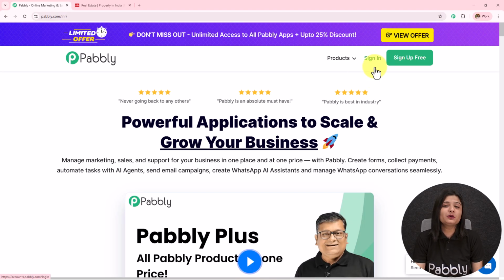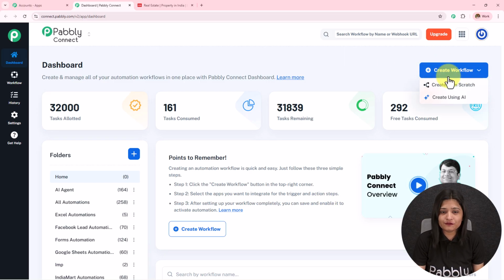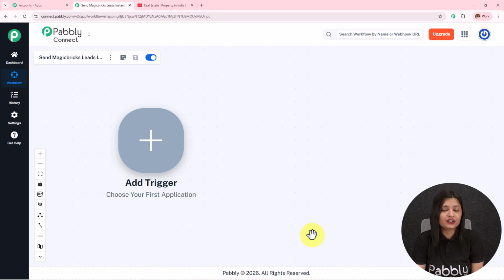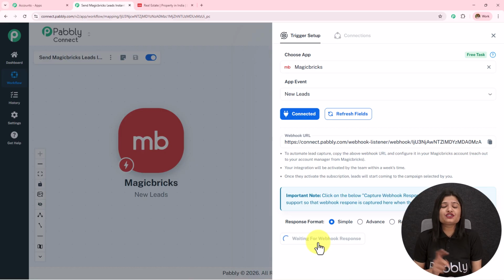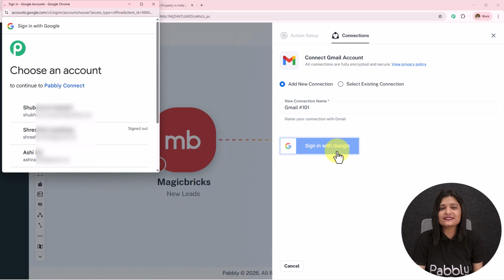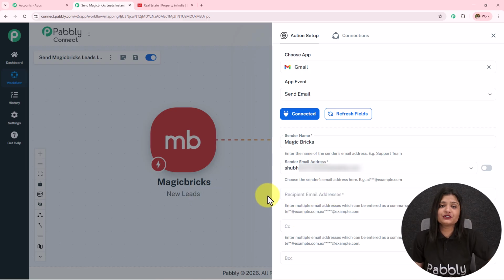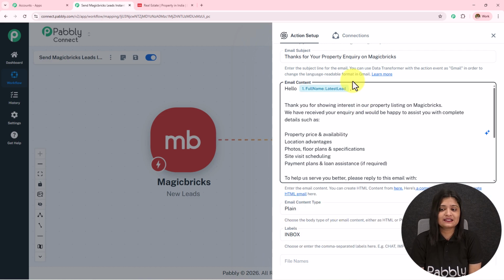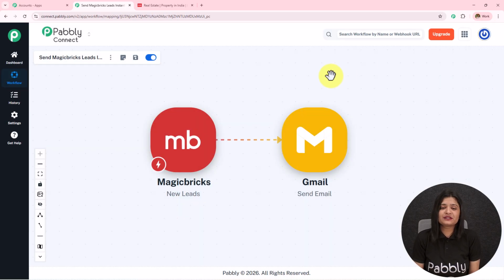Send Magicbricks Leads Instantly to Gmail (Real-Time Email Alerts)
In this video, you'll learn how to send Magicbricks leads directly to your Gmail for real-time email alerts. We’ll guide you through using Magicbricks to capture leads and how to set up Gmail to receive these notifications instantly. Pabbly Connect simplifies this process by automating the transfer of lead data, ensuring you never miss an opportunity. This setup enhances your response time and helps you engage with potential clients efficiently.

Use Case:-

Real estate businesses receive multiple enquiries daily from Magicbricks, but delayed notifications often lead to missed opportunities. With Magicbricks to Gmail automation, every new property enquiry is delivered instantly to your Gmail inbox in real time.
As soon as a lead submits an enquiry, the system automatically sends a detailed email containing the buyer’s name, phone number, property interest, location, and message. This enables sales teams to respond immediately while the lead is still active.
This use case is perfect for real estate agents, brokers, builders, and channel partners who want faster follow-ups, better lead visibility, and zero dependency on manual lead checking.

Benefits of Pabbly Connect:

1. Automation: Save time, money, and resources by automating tasks.

2. Integration: Connect various web services to create efficient workflows.

3. Security: Enjoy industry-standard security for your data.

4. Scalability: Easily add new applications and services to your workflow.

5. Cost-effective: Choose from plans suitable for different business sizes, with no charges for internal tasks.